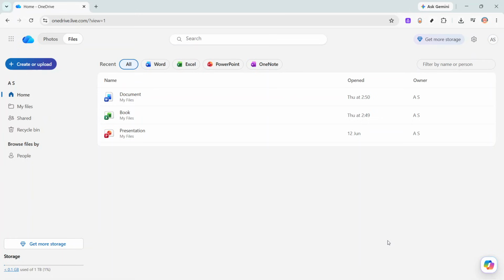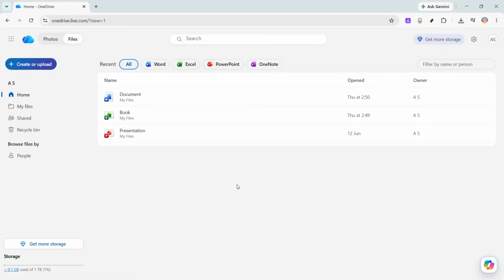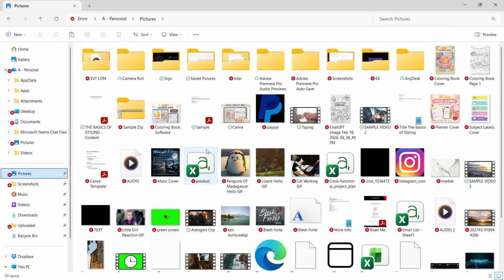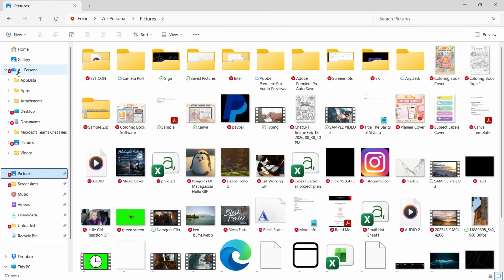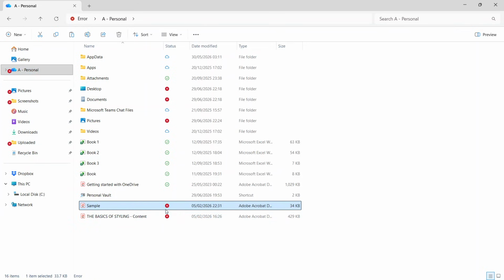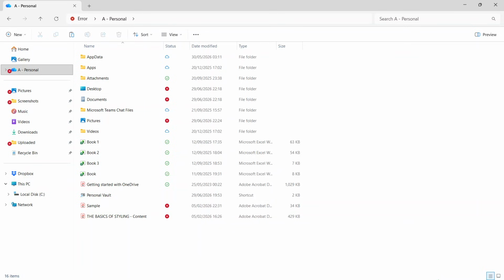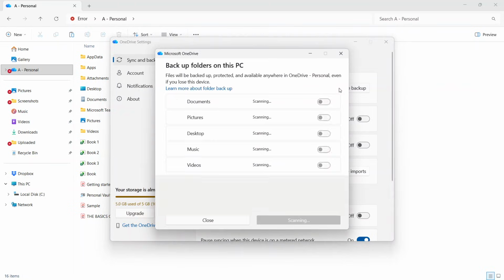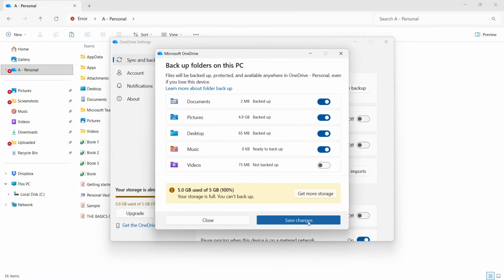How to Sync Files and Folders to OneDrive (2026) | Step-by-Step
In this tutorial, you'll learn exactly how to sync files and folders to OneDrive using the most current method available. Whether you're setting up OneDrive for the first time or fixing a sync issue, this guide walks you through every step clearly. You'll learn how to select specific folders, enable sync on Windows or Mac, and confirm your files are backed up and accessible across devices. This is the updated approach that works with the latest version of OneDrive, so you won't run into outdated steps. No technical experience needed — just follow along and your files will be syncing in minutes.